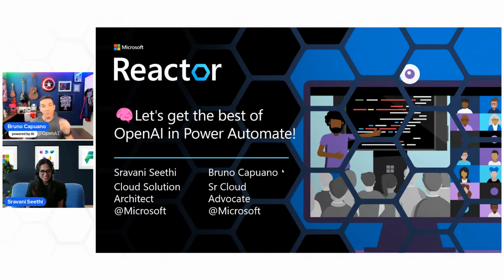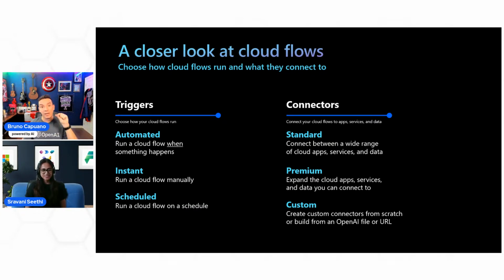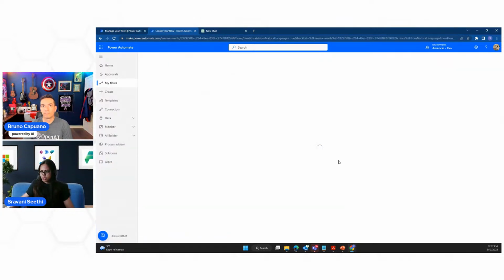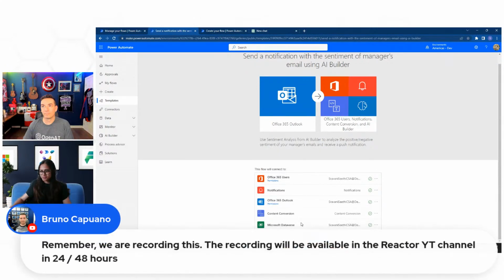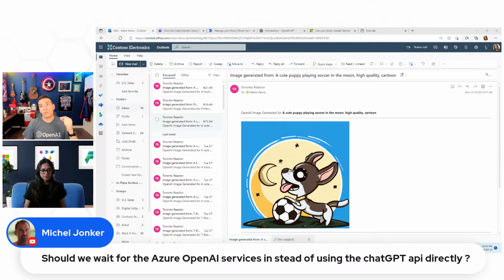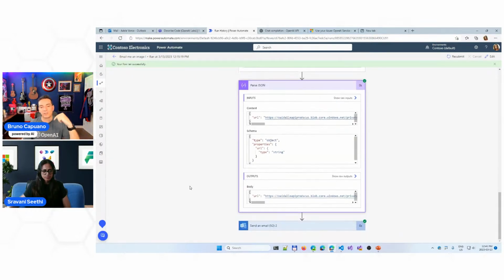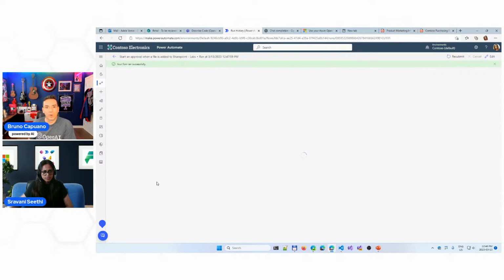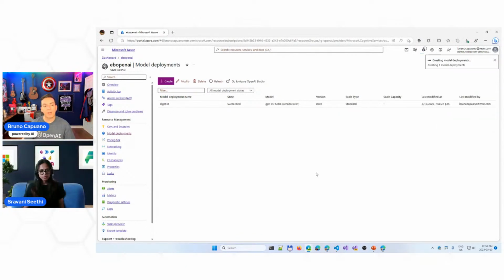Let's get the best of OpenAI in Power Automate!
**About this series:** Let's get the best of OpenAI in Power Platform!
This is a free online series of sessions, driven by Microsoft Reactor, to learn more on how to use OpenAI popular models in Power Platform.

You probably heard about ChatGPT, a chatbot launched by OpenAI, and built on top of OpenAI's GPT-3 family of large language models. The dialogue format makes it possible for ChatGPT to answer follow-up questions, admit its mistakes, challenge incorrect premises, and reject inappropriate requests.

If you want to know how to can add all of this power to our Power Platform apps, these sessions are for you. We are going to add OpenAI capabilities to several products from Power Platform.

- March 13 - Let's get the best of OpenAI in Power Automate!
- March 20 - Let's get the best of OpenAI in Power Apps!
- March 27 - Let's get the best of OpenAI in Power Virtual Agent!

- Professionals who want to know more about Power Platform.
- Professionals interested in knowing more about Open AI services and Azure OpenAI services.

In this series of session, we'll review these topics:
- Introduction to OpenAI models
- Introduction to Azure OpenAI services
- How to use OpenAI services in Power Automate
- How to use OpenAI services in Power Apps
- How to use OpenAI services in Introduction to Power Virtual Agents